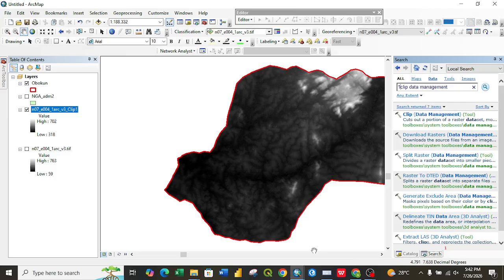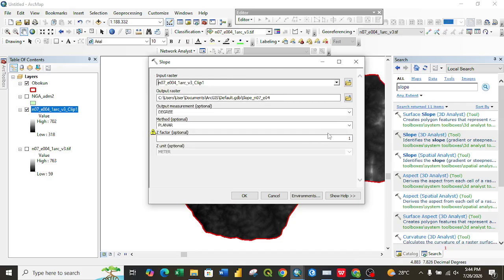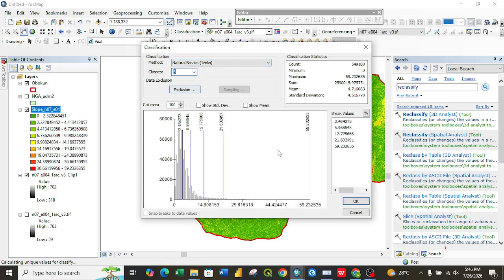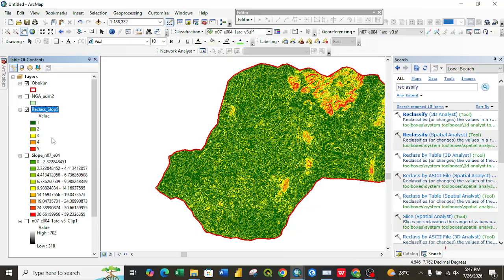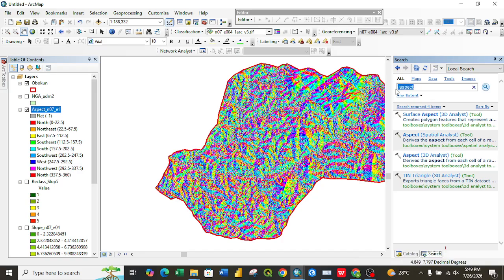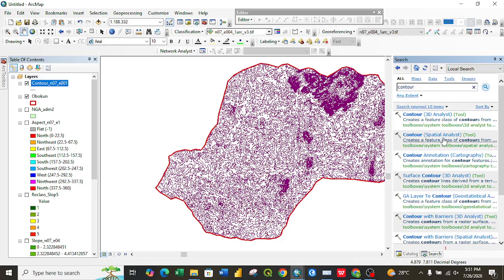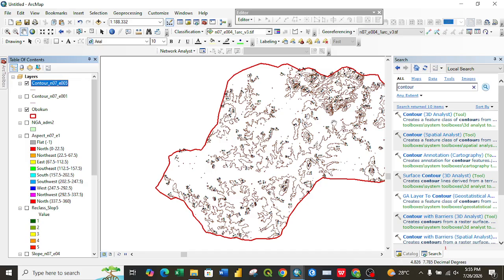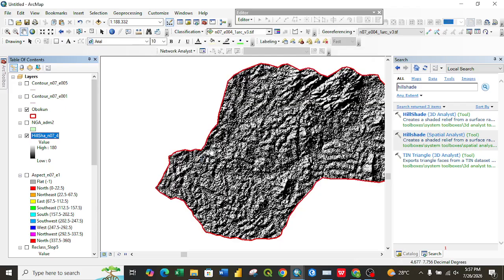Terrain Analysis in ArcMap: Create Slope, Aspect, Hillshade & Contours from a DEM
Welcome to Learn GIS Easily! 🌍

In this tutorial, you'll learn how to perform terrain analysis in ArcMap using a Digital Elevation Model (DEM).

We'll generate four essential terrain products:

* Slope Map
* Aspect Map
* Hillshade Map
* Contour Lines

These analyses are widely used in hydrology, civil engineering, environmental management, urban planning, agriculture, and site suitability studies.

In this video, you'll learn:

* What a DEM is
* How to load DEM data into ArcMap
* How to create a Slope map
* How to generate an Aspect map
* How to create a Hillshade map
* How to generate Contour lines
* Tips for interpreting terrain analysis outputs

This tutorial is ideal for:

* GIS Beginners
* Surveying & Geoinformatics Students
* Civil Engineers
* Environmental Scientists
* Remote Sensing Students
* Researchers